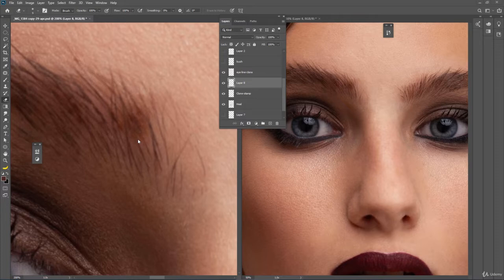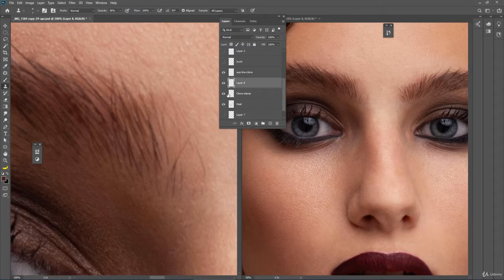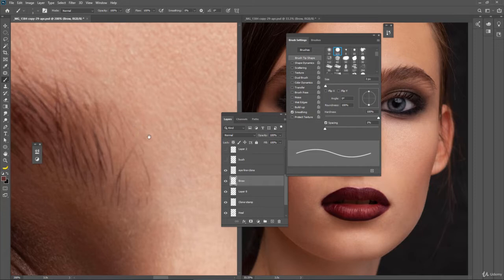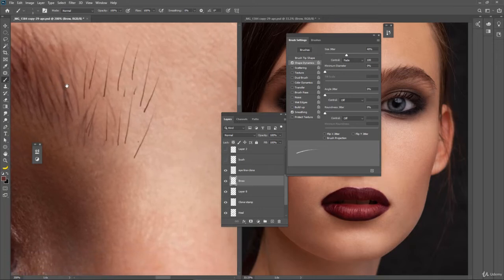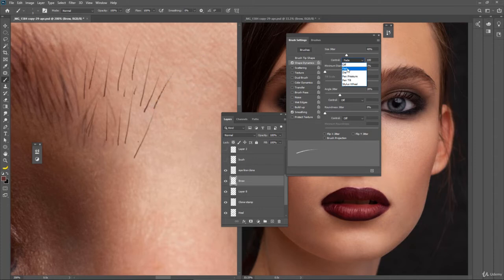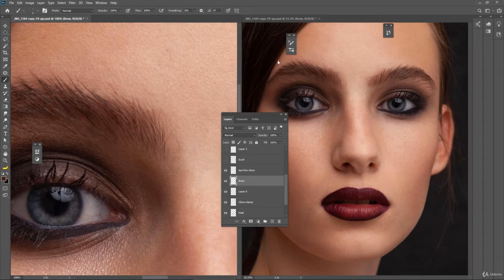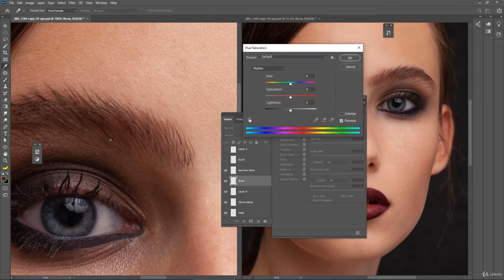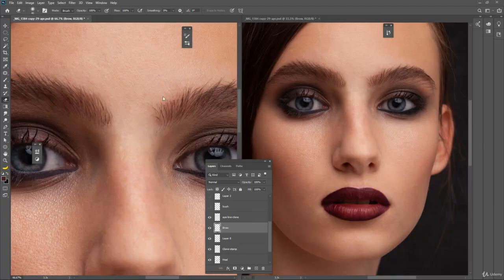Adobe Photoshop CC 2021 Essentials for beginners Udemy 5